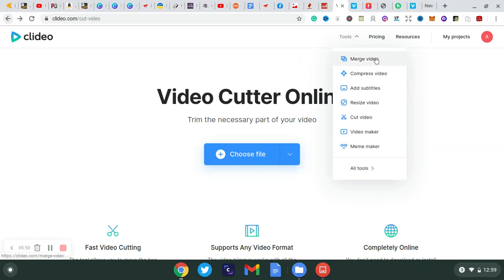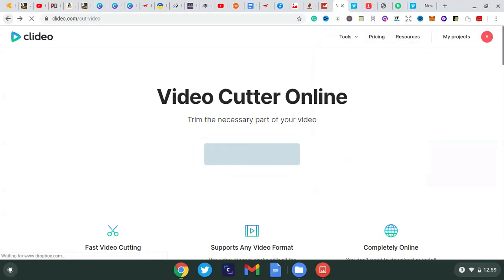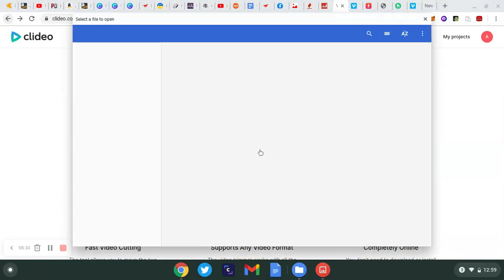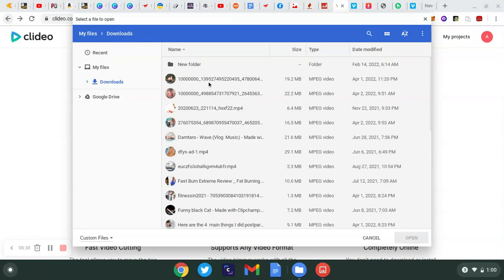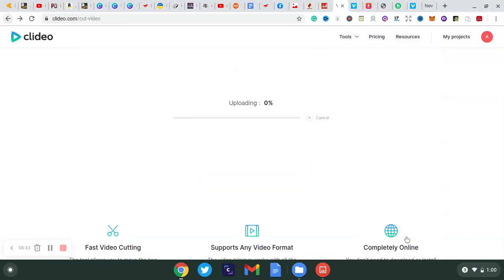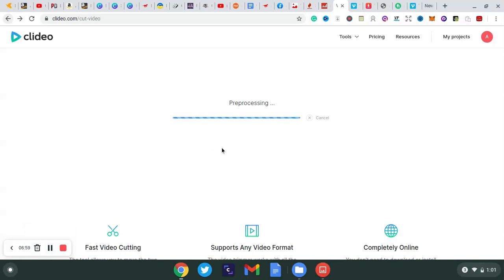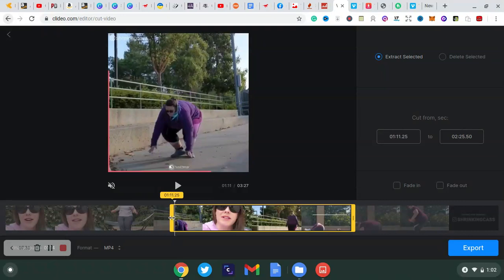How To Make Money Re-Uploading YouTube Videos in 2022(Beginner friendly)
We regularly post videos about simple ways to make money online, such as user testing websites and various other outsourcing sites. This kind of income is effectively trading money for dollars, and not passive income, but it's an excellent option for newbies who are just starting out their online journey or those who want to save up so that they can then later invest in more passive income methods such as affiliate marketing and blogging.